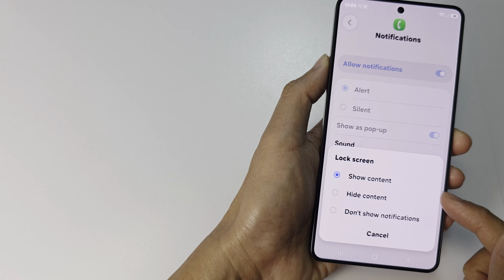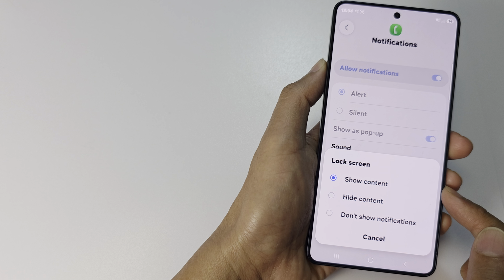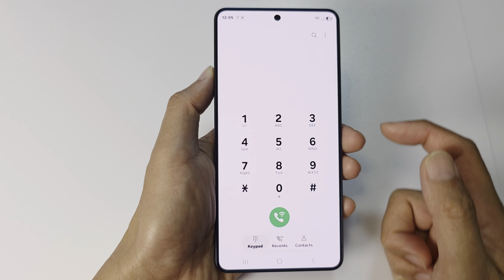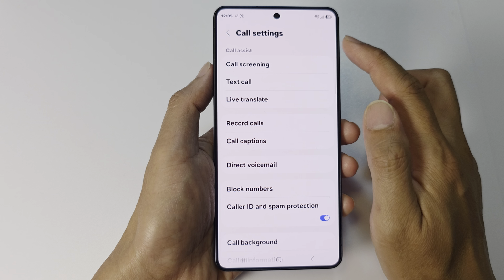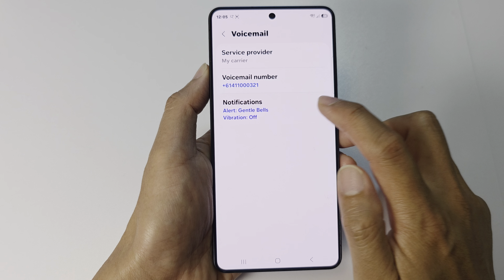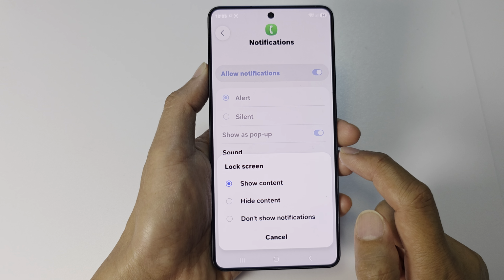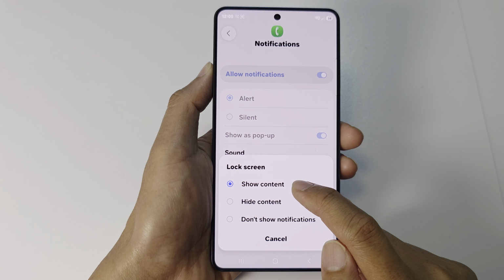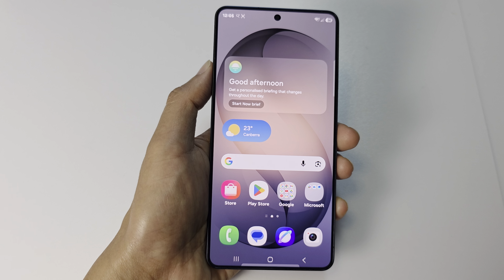Samsung Galaxy S26: Show/Hide Voicemail Message Preview on Lock Screen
Learn how to show or hide voicemail notification content on the lock screen on Samsung Galaxy S26, S26+ and S26 Ultra. Control whether voicemail messages display full details or stay hidden for privacy.